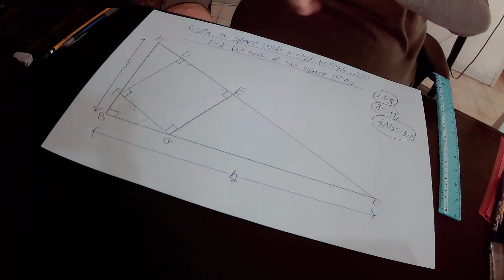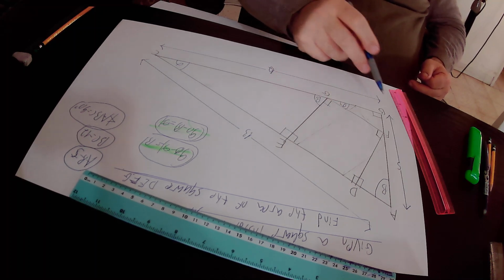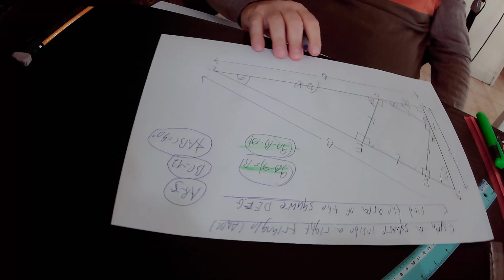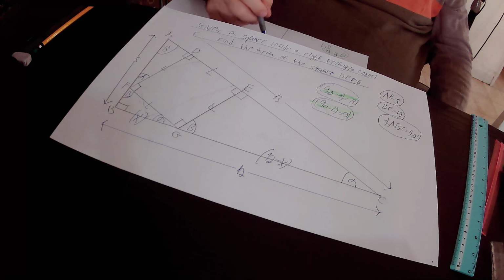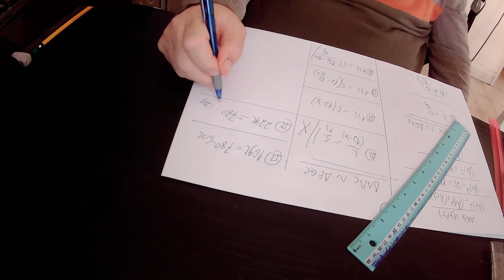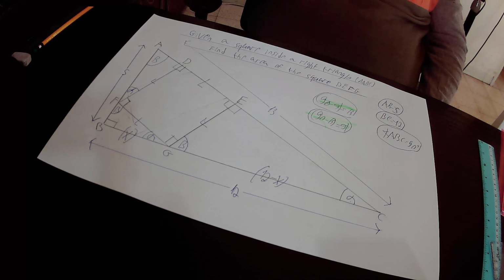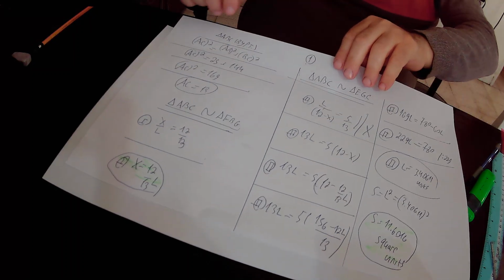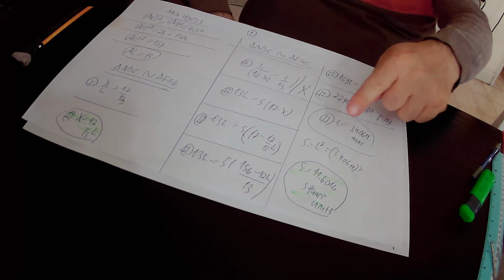A Nasty Geometry Problem That Will Blow Your Mind | You Should Definitely Know This Trick !! 😯